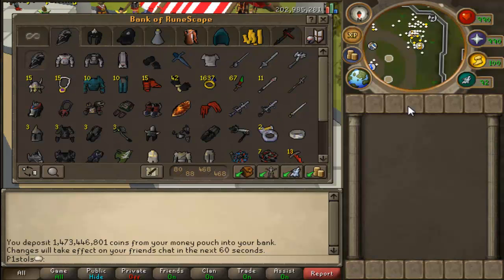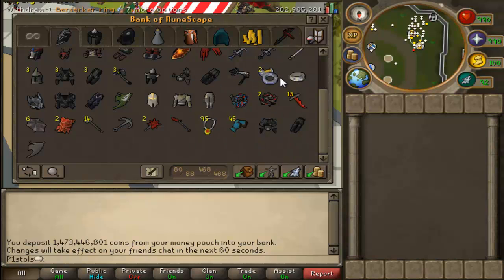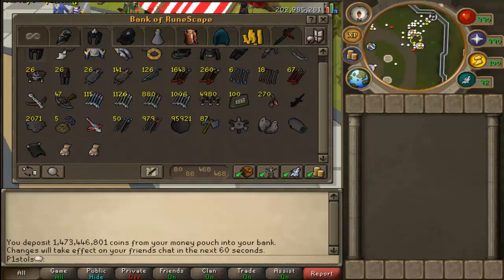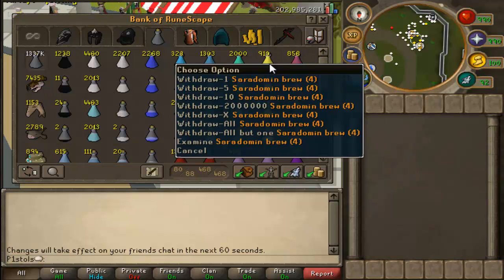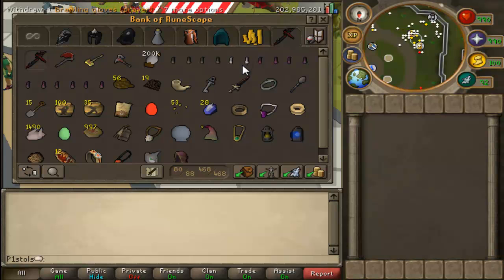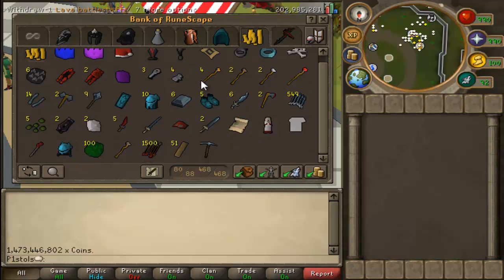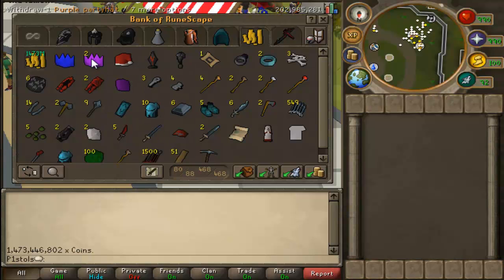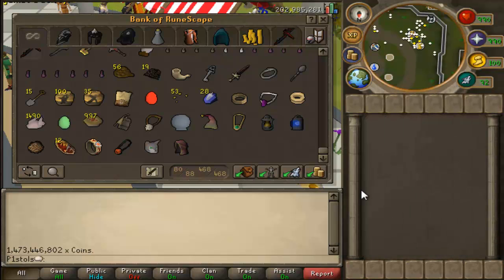P1stols- Bank Video as of July 11, 2012. 5b+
A lot of you were interested in how my bank is currently doing after being cleaned a month and a half ago, So here you go! Don't forget to thumbs up and tell me if you like the idea of the rebuilding series on my tank ranger!